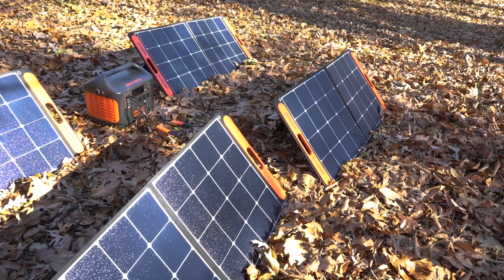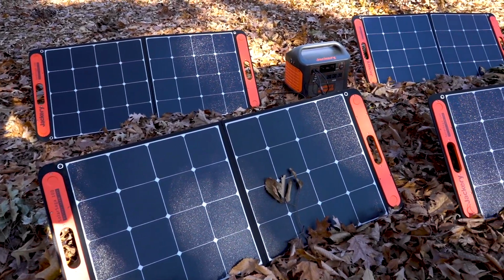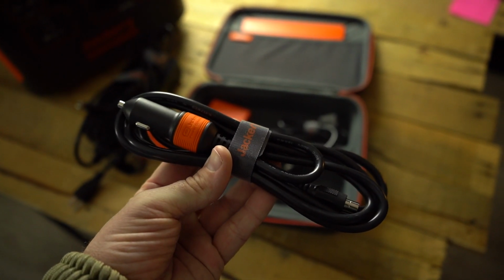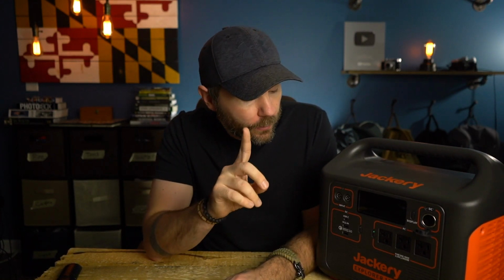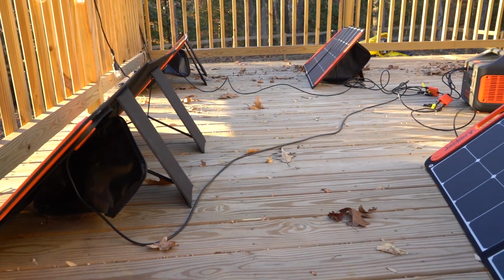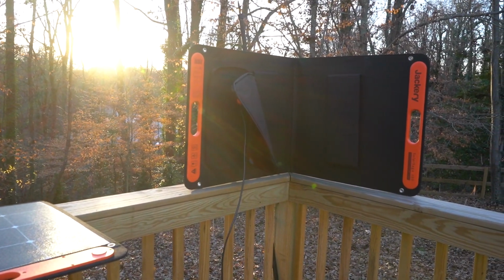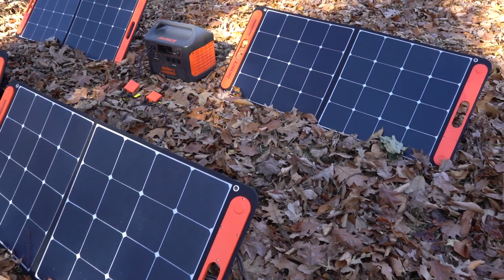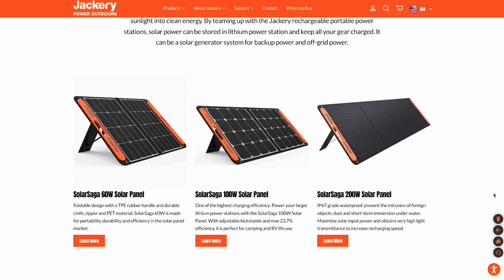Is the Jackery 1500 Solar Generator Actually Worth It?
The Jackery Solar Generator 1500 comes with their Jackery Explorer power station and 4 SolarSaga 100W solar panels.  In this video, I review this solar system and go over who I do and do not think this solar generator would be a good fit for.

🌲Hammock Camping Gear
🔪Prepping Supplies
⛺️Camping Gear

🔥Read More🔥

If you send me samples of your products, I may or may not use them in one of my videos for free.

1290 Bay Dale Dr. PMB 194
Arnold, MD 21012